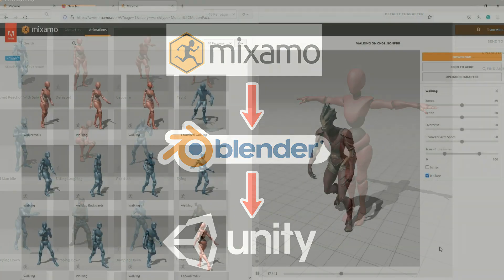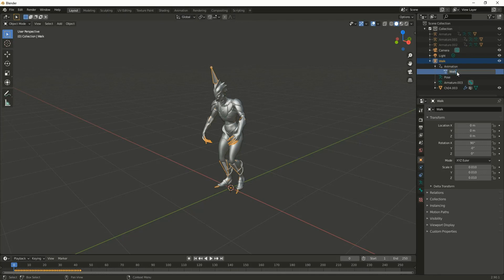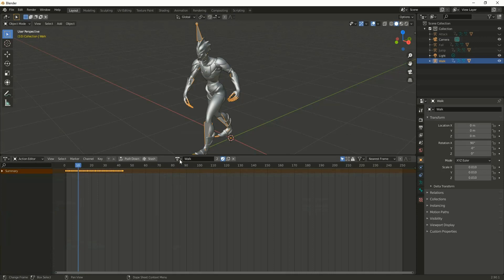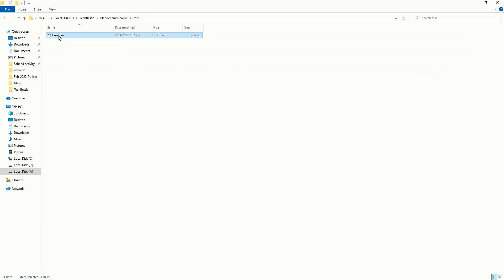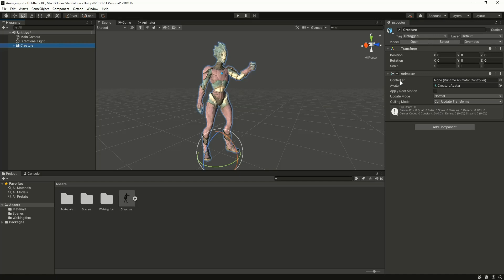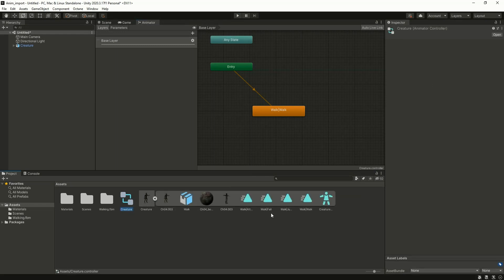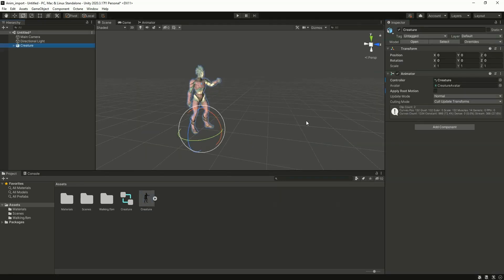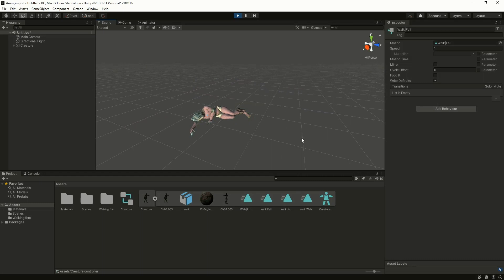Combining Mixamo animations in Blender and importing it into Unity3D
This video will show you how to combine Mixamo animation clips into single FBX using blender and take it into Unity3D and give transitions.